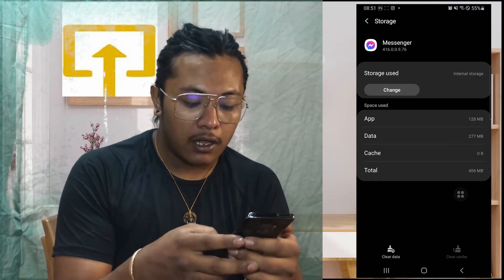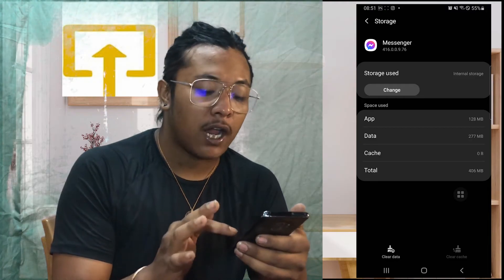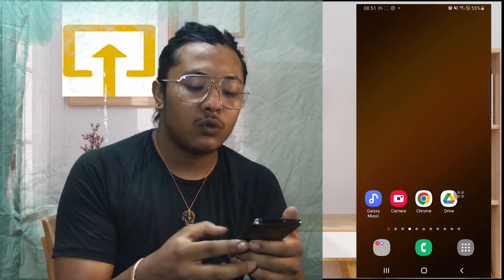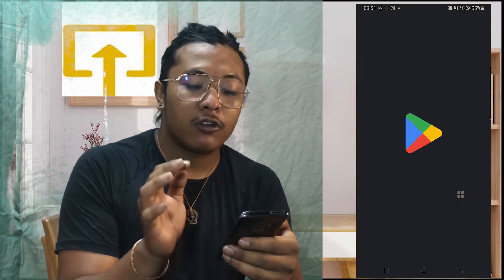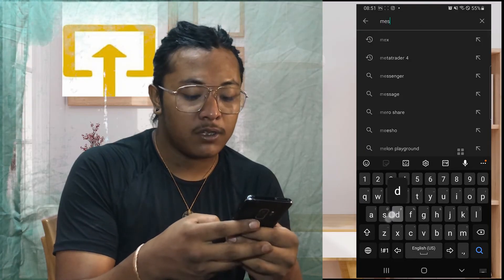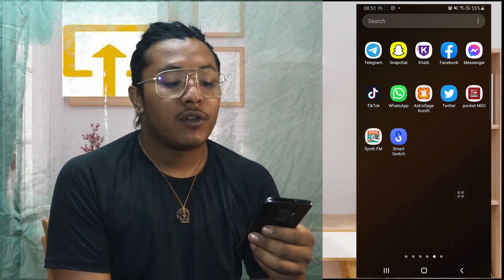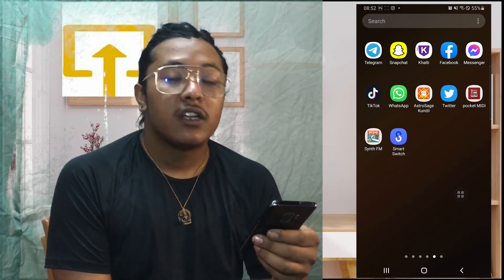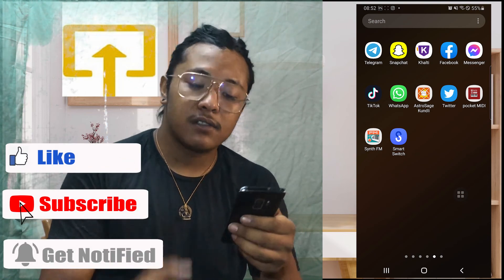How To Fix Messenger Group Chat Problems?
If you are facing a problem with facebook messenger group chat, follow the video to fix it.

00:00 Fix Messenger group chat problems on Android
00:29 Troubleshooting Messenger app problems on phone
00:59 Use the search icon to find and open the Messenger app.
01:21 Clearing the cache can fix Messenger group chat problems.
01:48 Clear data option can fix Messenger group chat problems.
02:10 Clearing data can fix group chat problems.
02:36 Update Messenger app and restart device
03:06 Fix group chat problems on Facebook Messenger